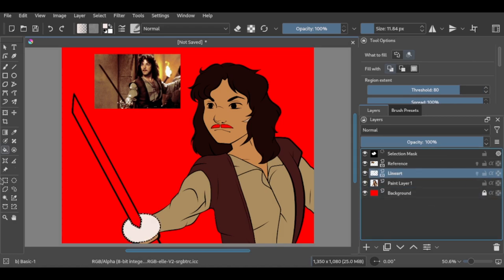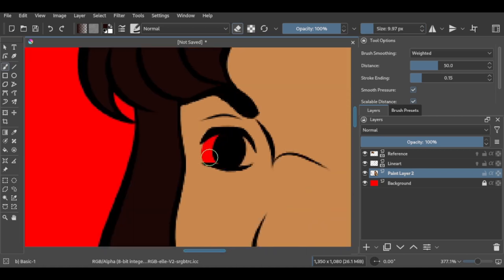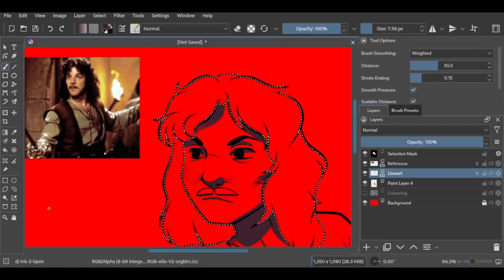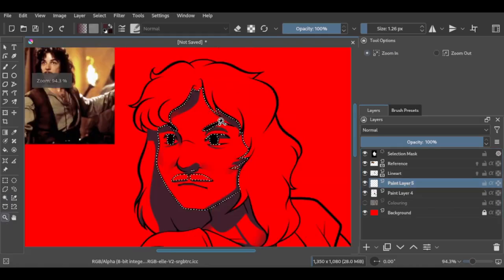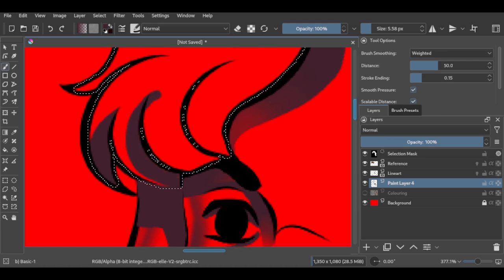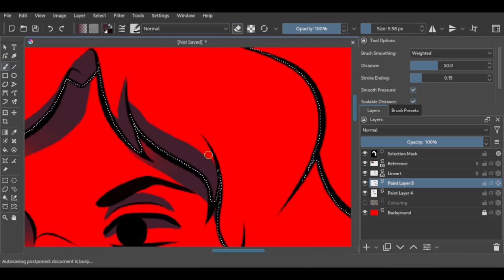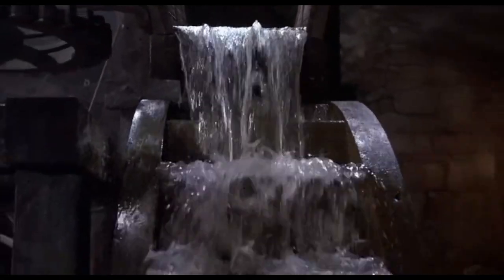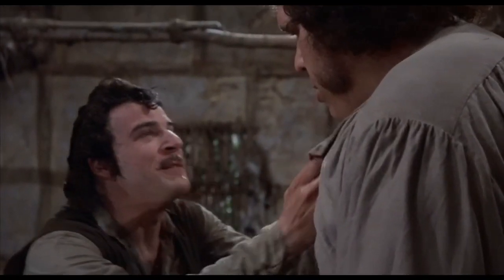MY FAVOURITE ROMANCE MOVIE OF ALL TIME.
In today’s video, I am reviewing another 80s classic which is my favourite romance movie of all time – ‘The Princess Bride’ – and that’s saying a lot because I usually dislike the romance genre! I hope you all enjoy the video have a great Valentine’s Day!

My channel centres around reviewing media such as films, music, TV shows and literature (professional or amateur), although I sometimes make music and art too.

Chapters:

00:00 – Intro
00:51 – The film’s background and my history with it
01:41 – Film Commentary
14:35 – Why is it my favourite?
15:40 – Outro